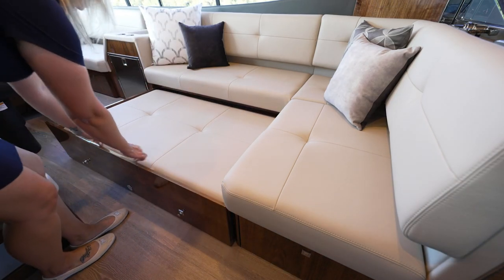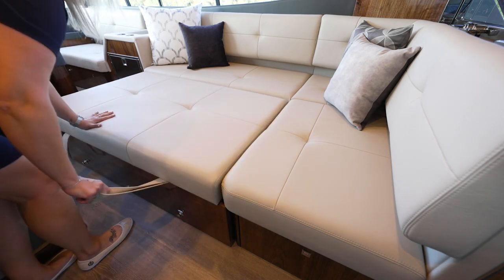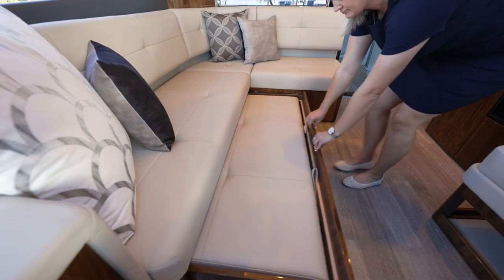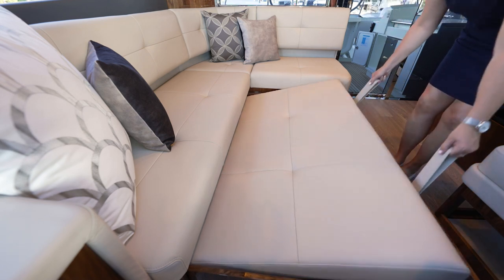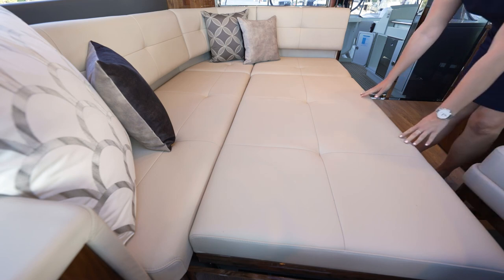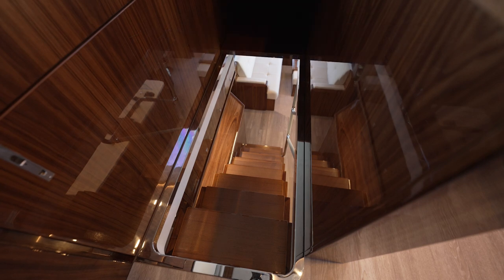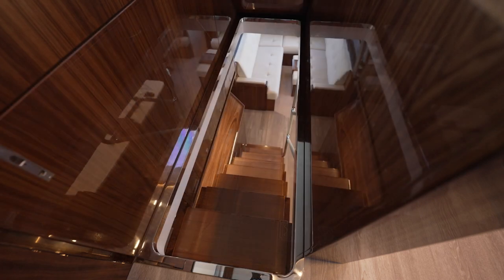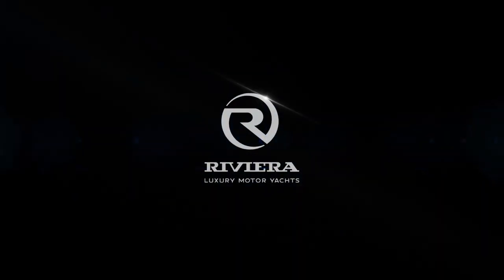Riviera Ultimate Boating Experience - Double bed from lounge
Design innovation leads to superior practicality, which is why you’ll enjoy boating more with Riviera, Australia’s luxury motor yachts.

Discover more inspiring innovation at RivieraAustralia.com